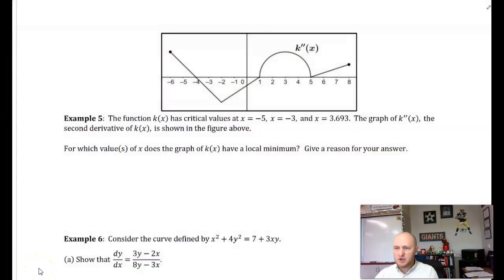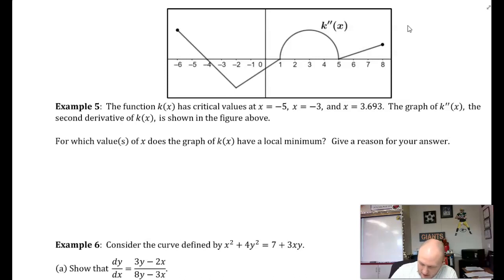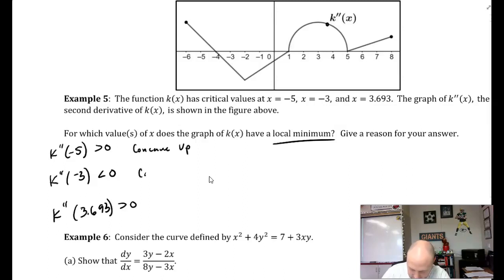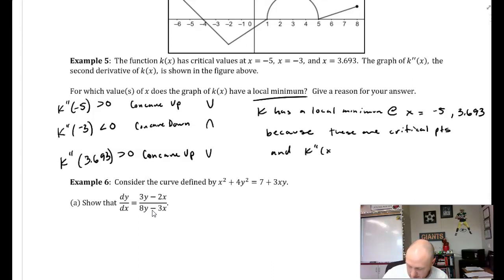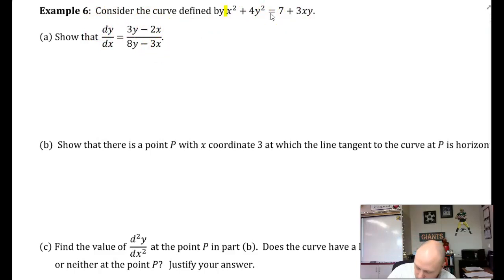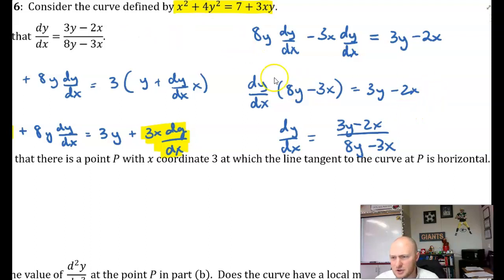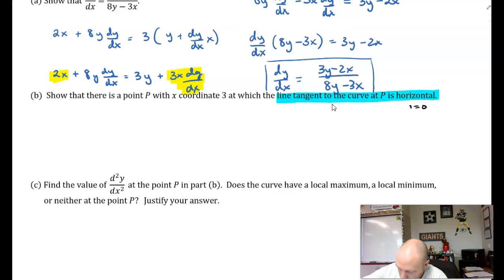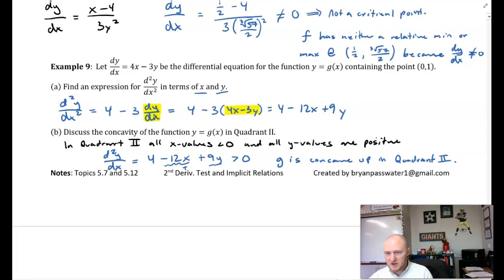AP Calculus AB | 5-8B The 2nd Derivative Test and Implicit Differentiation